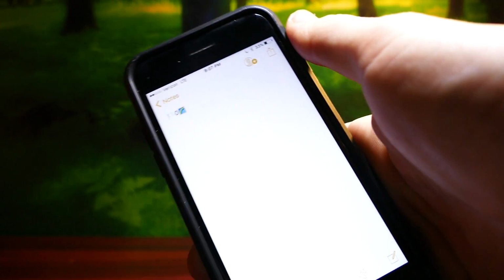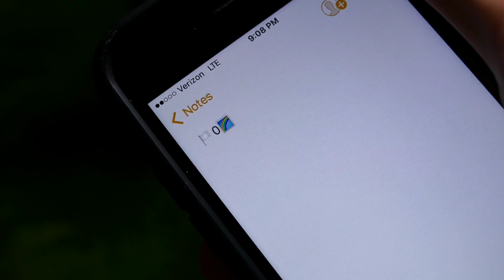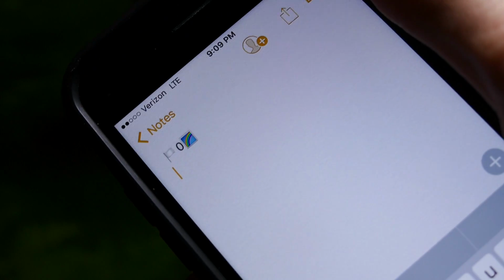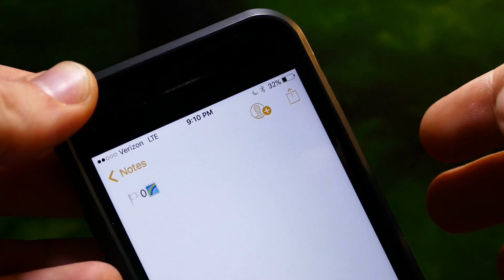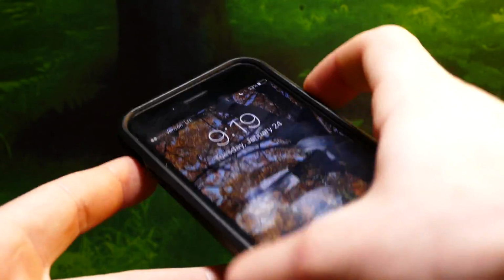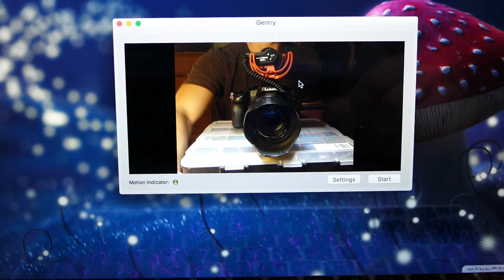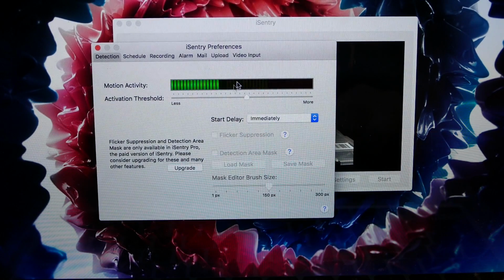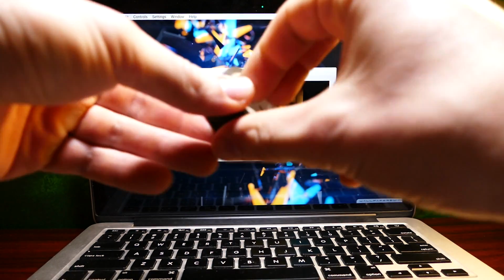4 Simple Spy Hacks YOU SHOULD KNOW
Heres 4 really simple spy hacks that you can do right now. Learn how to crash any iPhone with a text message.
Learn how to turn your computer into a motion activated spy camera. Learn how to pick a lock with two paperclips.
Learn how to make a secret mini dart gun!